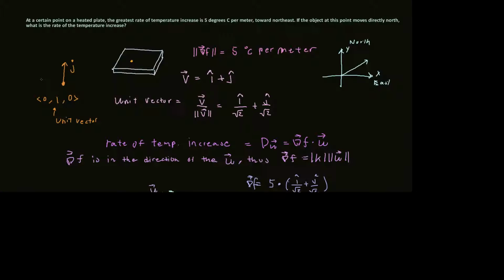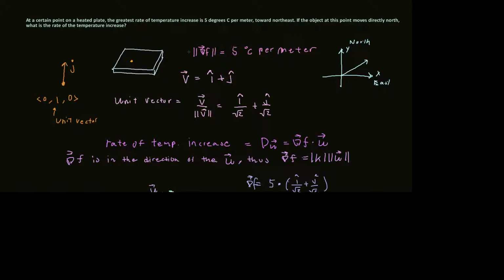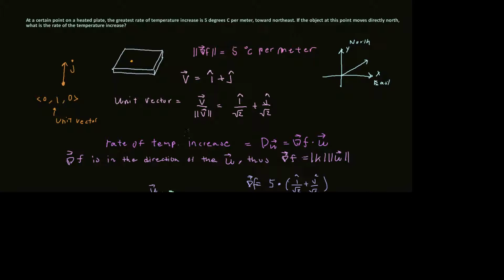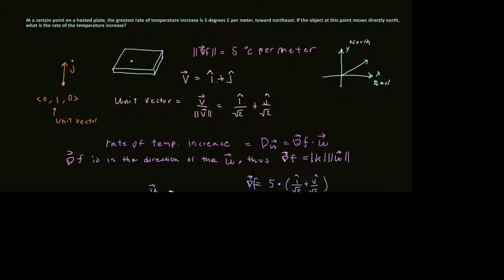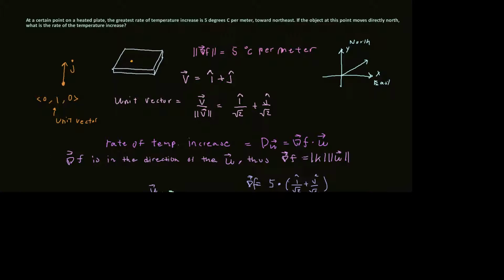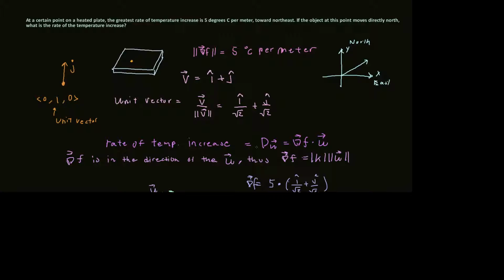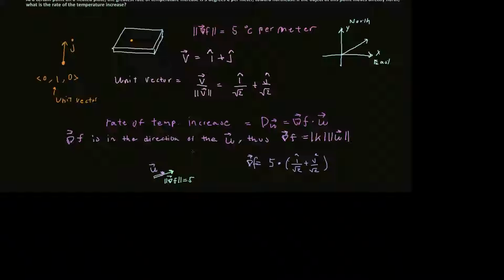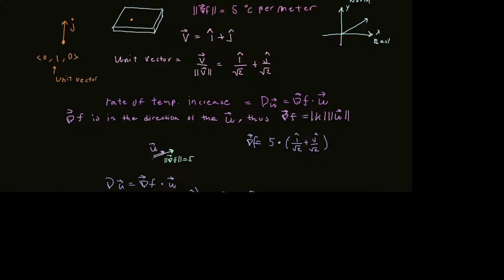Directional Derivatives Problem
Directional derivatives and gradient vector problem